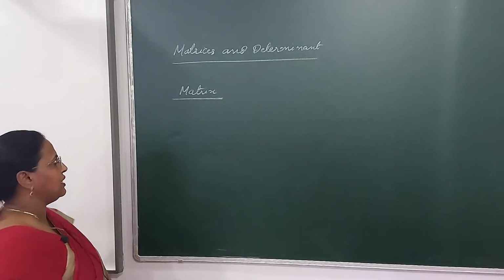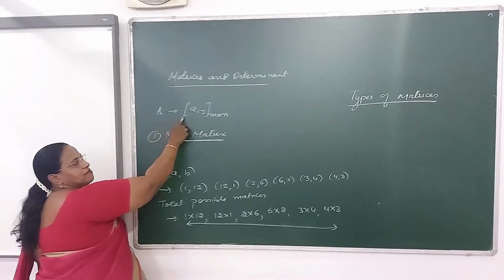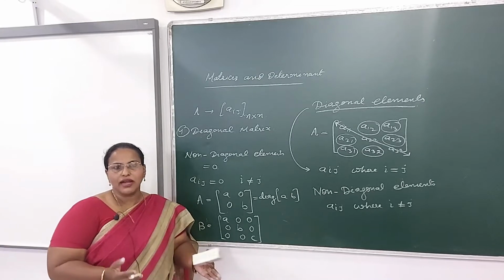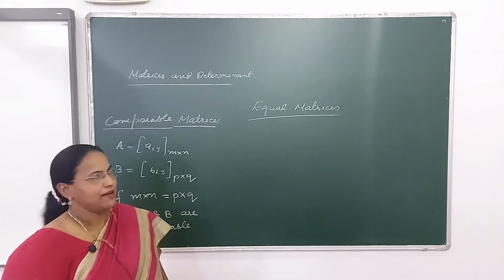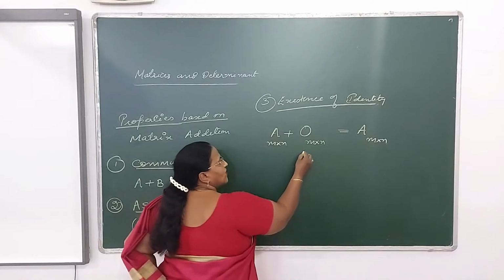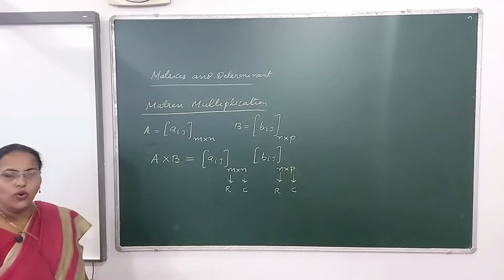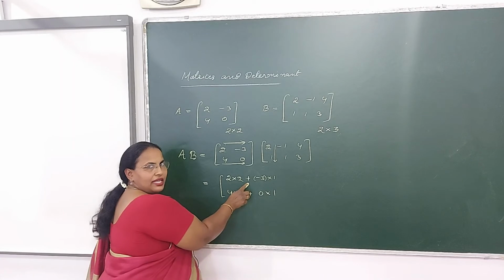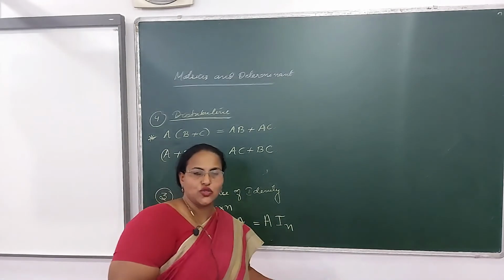XII - Matrices & Determinants - I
KRISHNA PUBLIC SCHOOL - NEHRU NAGAR - BHILAI
XII - Matrices & Determinants - Adjoint and Inverse of a Matrix